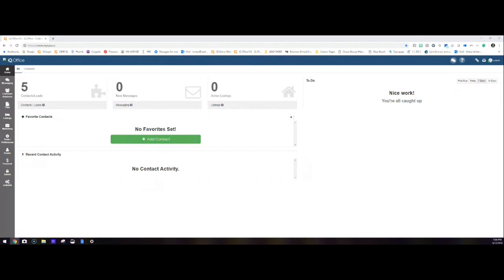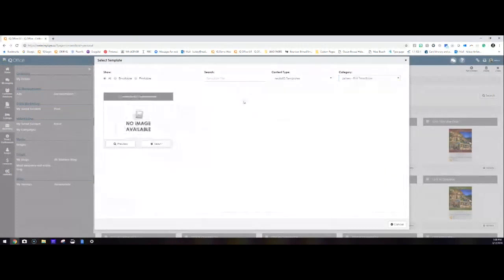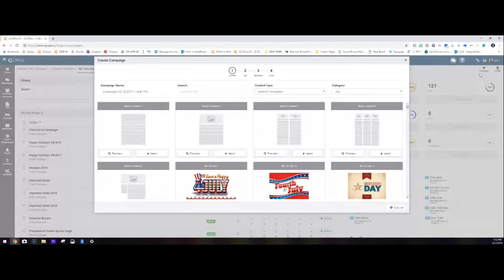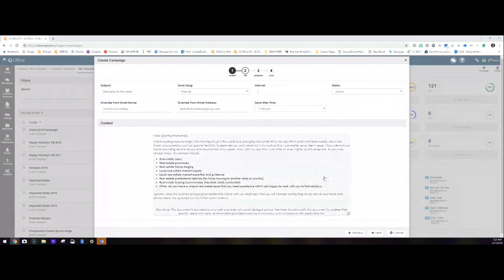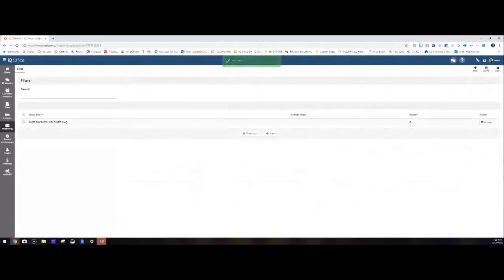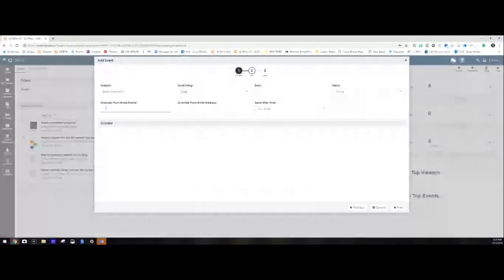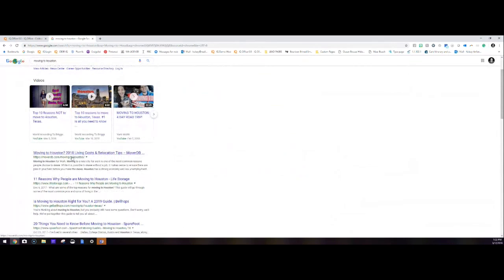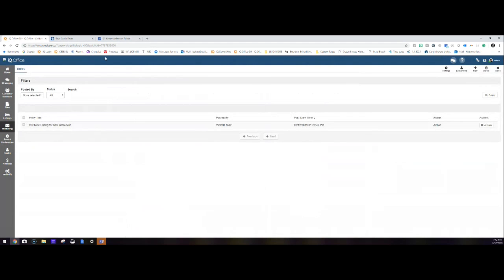Teams Webinar Part 2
Creating marketing campaigns, content and blogs to support and market your team